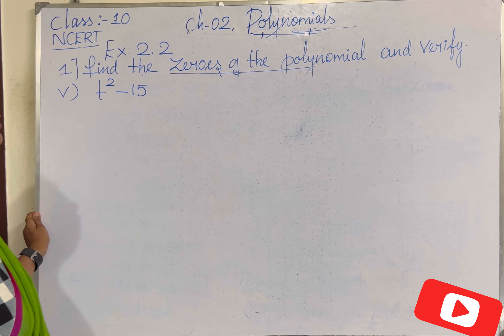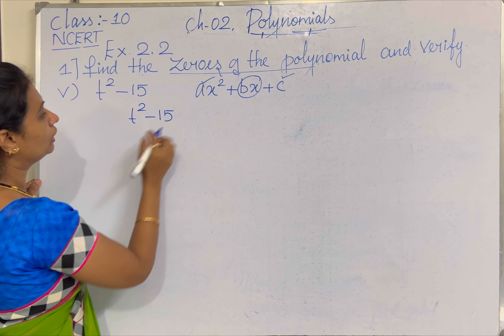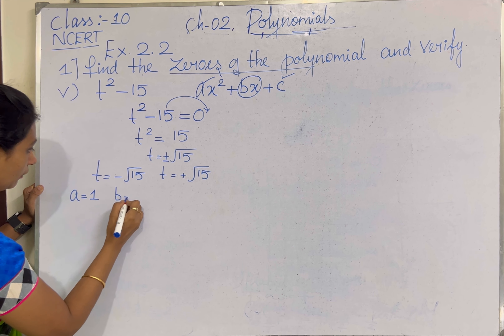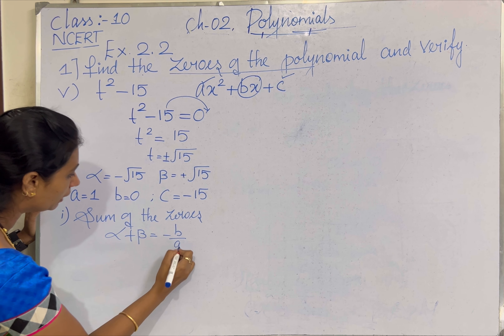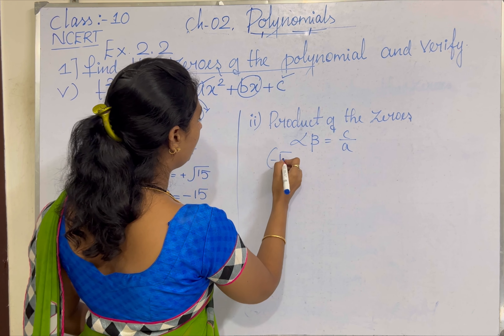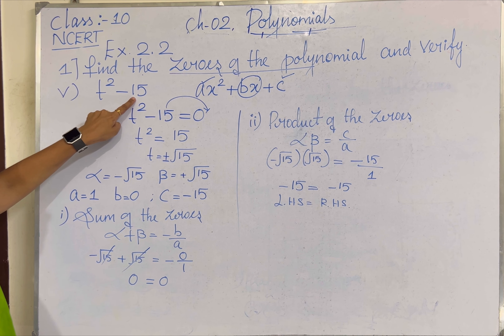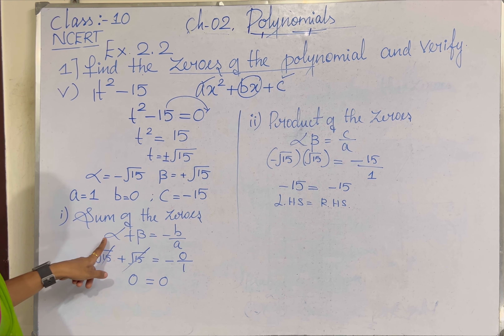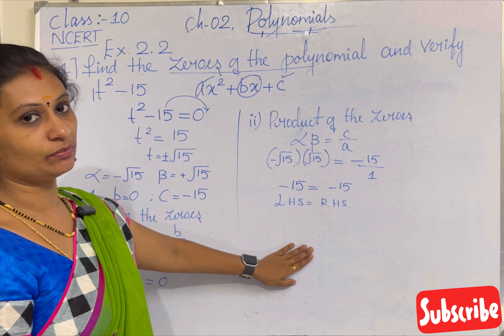Class 10 (CBSE) - Chapter 2 - Polynomials (Ex.2.2) Q No 1 (Sub Division - v)